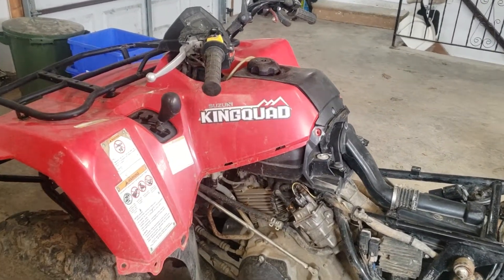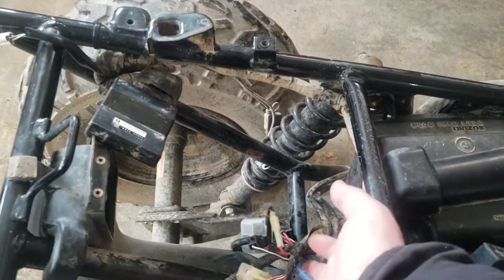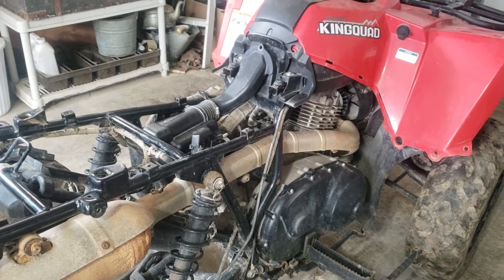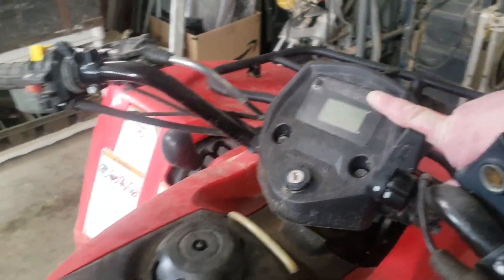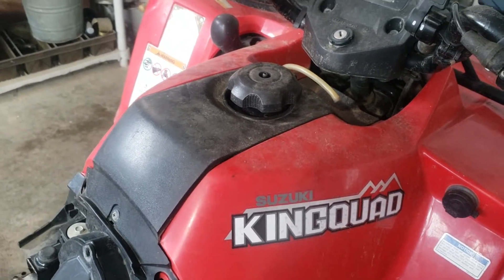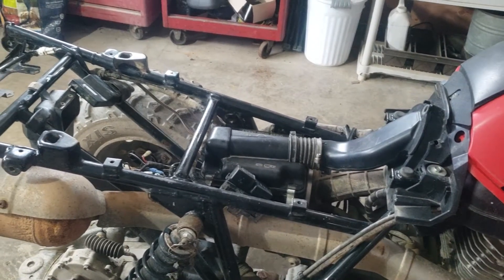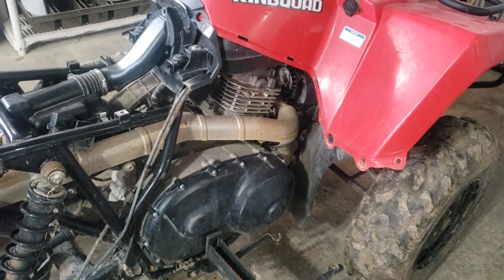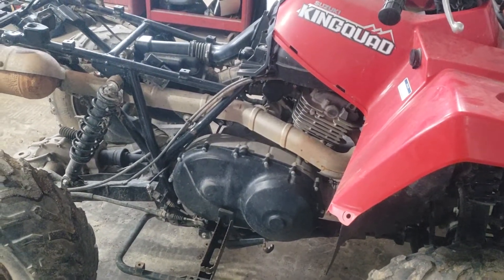Suzuki King Quad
Copart 2015 Suzuki King Quad